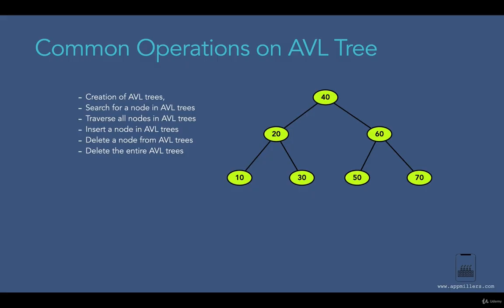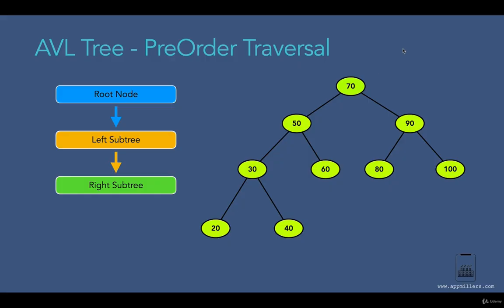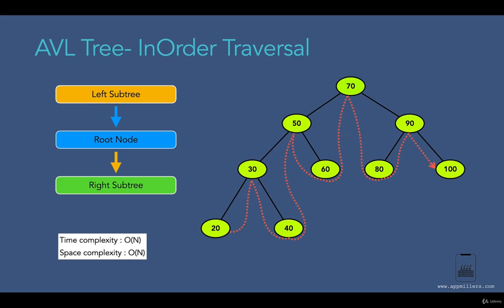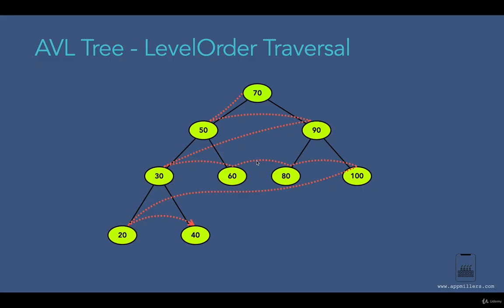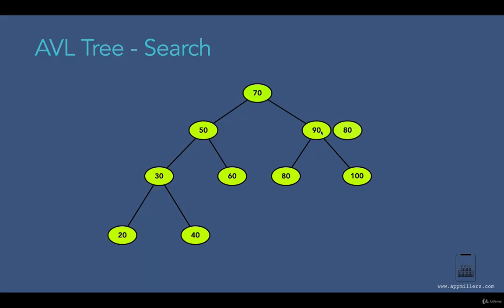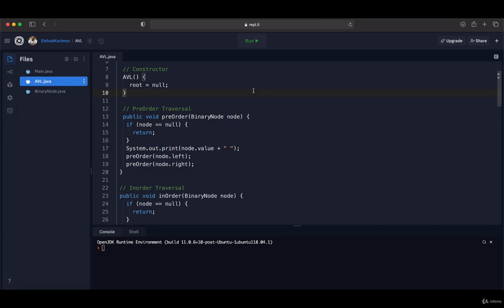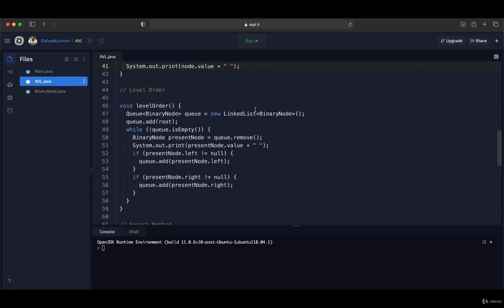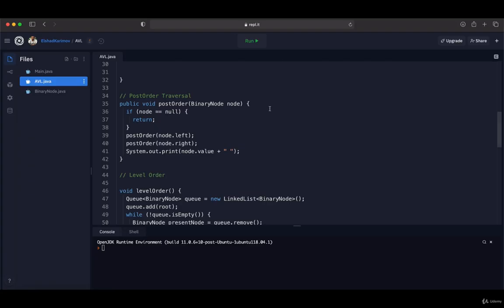003 Common Operations on AVL Tree